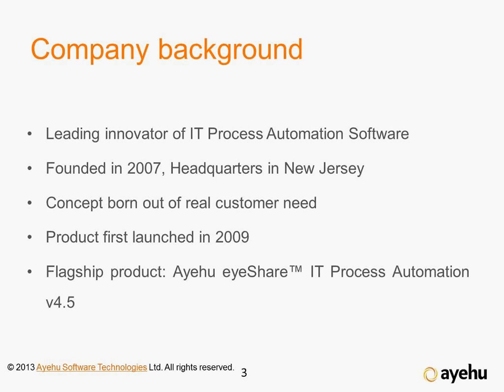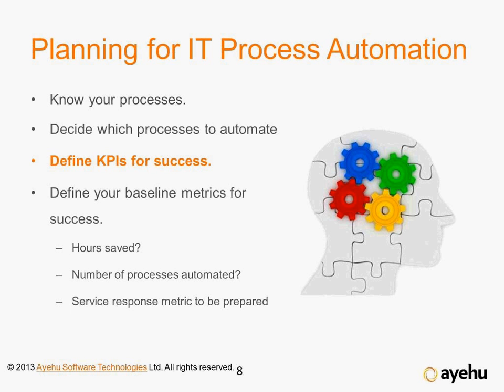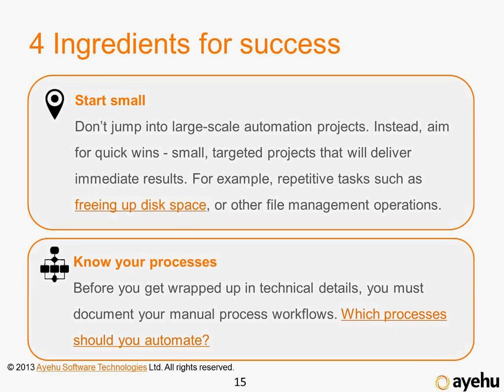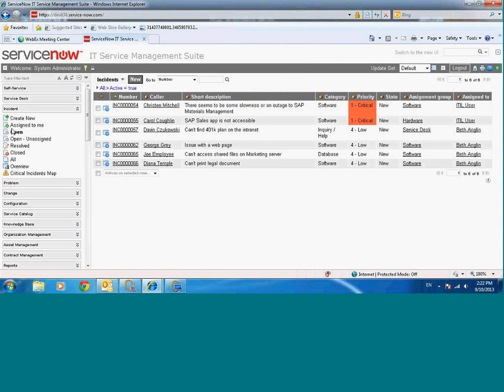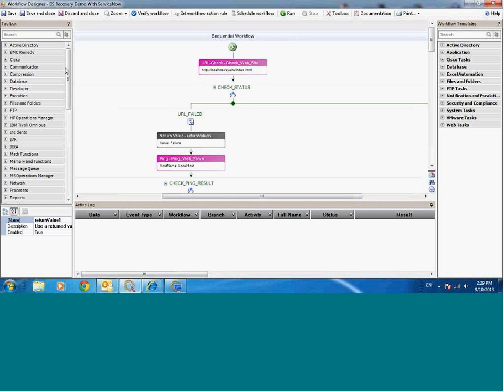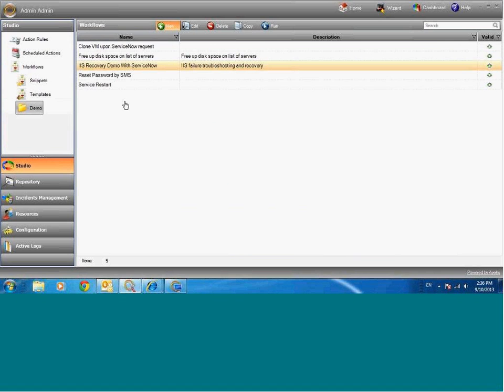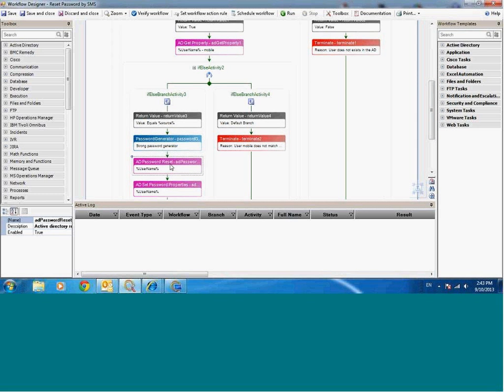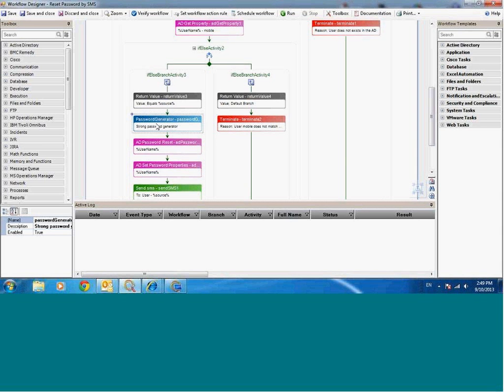IT Process Automation Challenge Webinar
See IT Process Automation in action, remediating the biggest headaches in IT - With No Human Intervention!

In less then 30min this webinar will provide answers to your biggest questions about IT Process Automation:
What is IT Process Automation?
What are the benefits of IT Process Automation?
What can you do with IT Process Automation?
How do I evaluate IT Process Automation solution?
How to calculate ROI from IT Process Automation?
Scripting vs. IT Process Automation
Live Demo